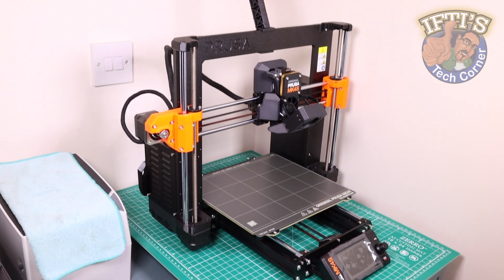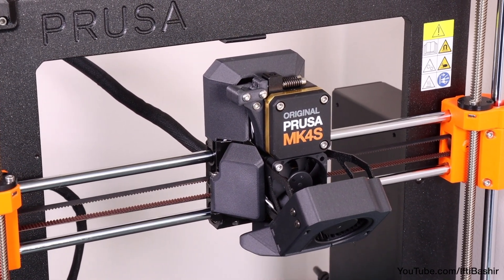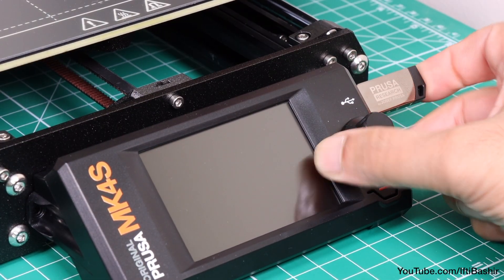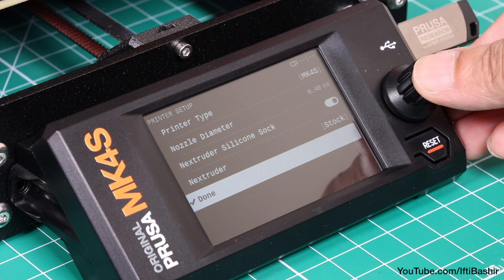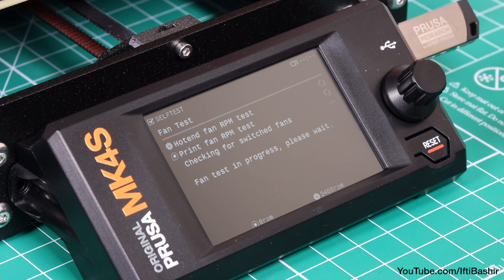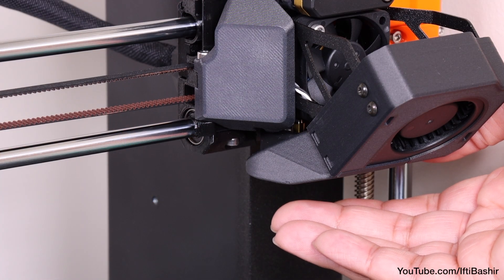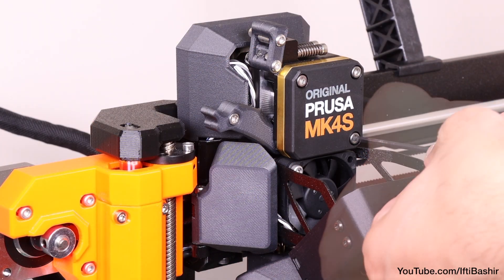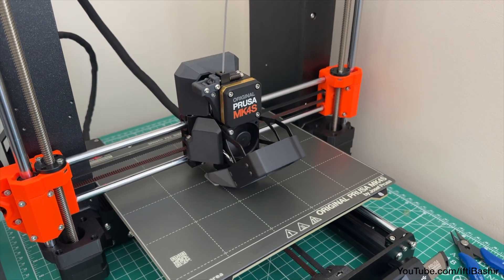#08 Original PRUSA MK4S Kit : Full Step-By-Step BUILD GUIDE - Calibration